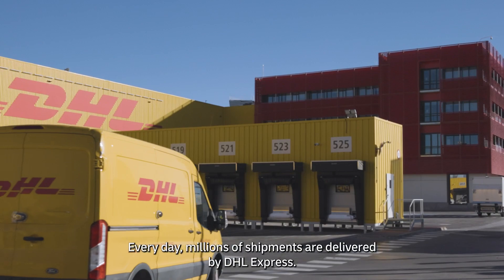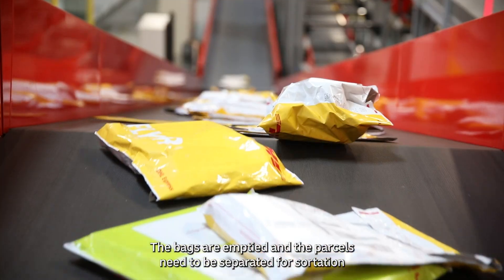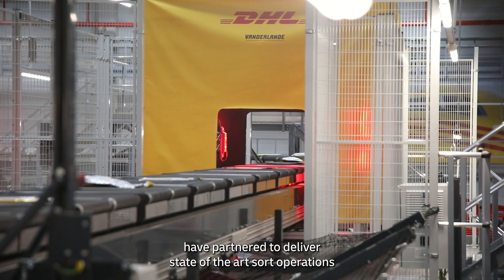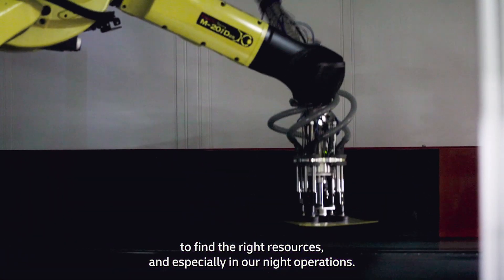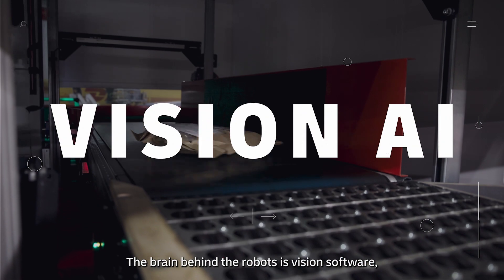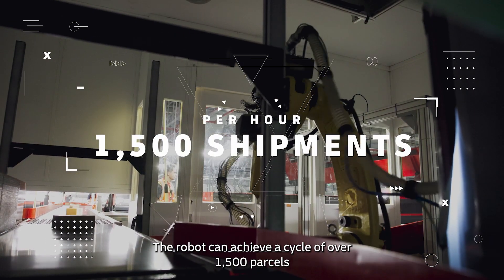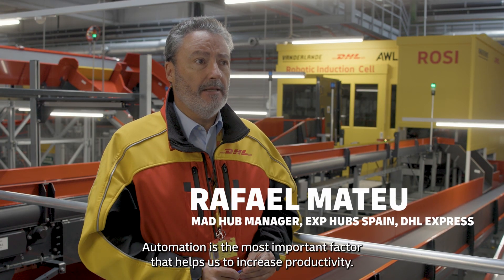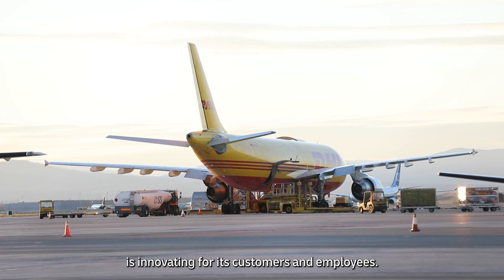Robotic Induction at the DHL Express Madrid Hub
Madrid is more than just our largest regional hub in Southern Europe, it's also a hub for innovation. Take a look behind the scenes at how robotics are taking us into the future with lightspeed productivity.

With the capacity to sort 1,500 shipments per hour at 99,99% accuracy, these AI-engineered robots are helping us ship to 100+ countries more efficiently than ever before.